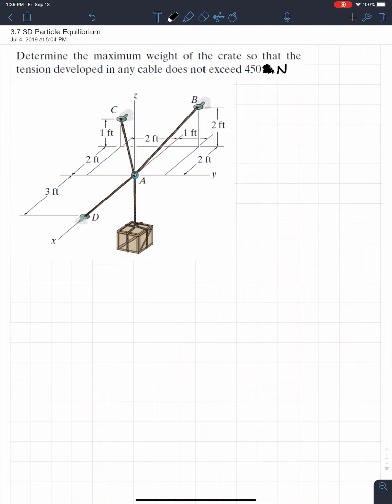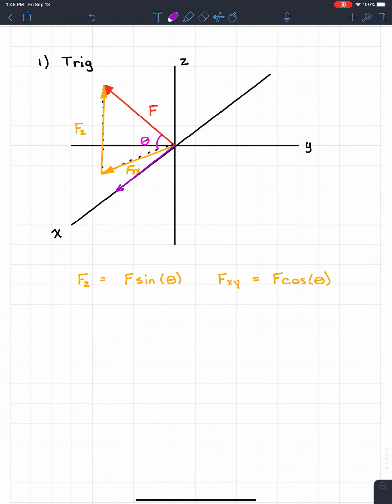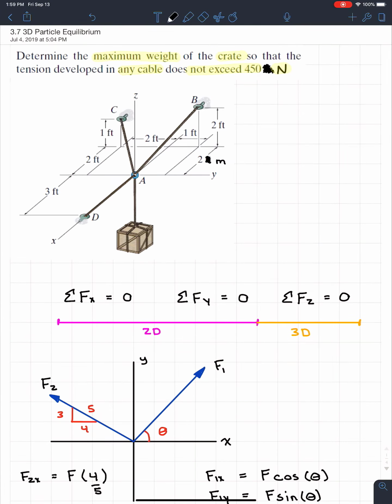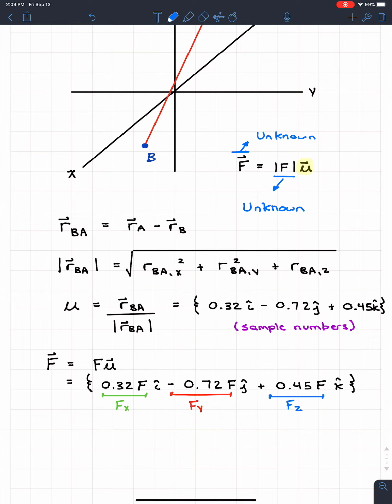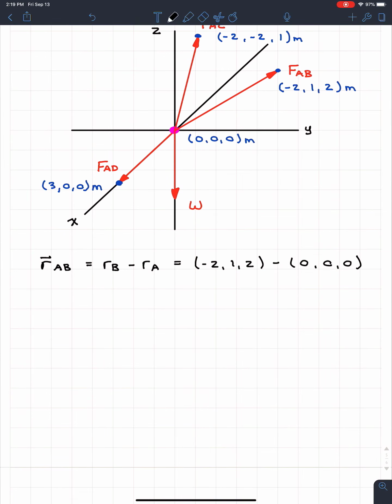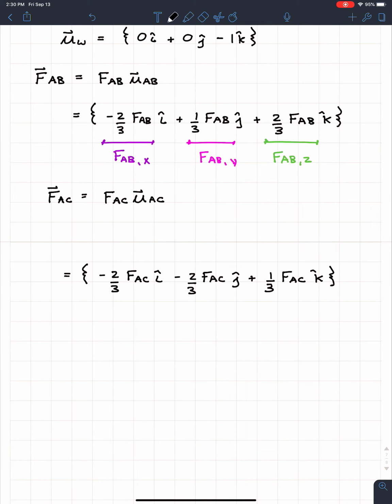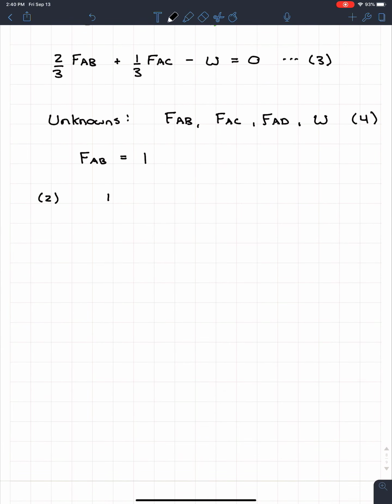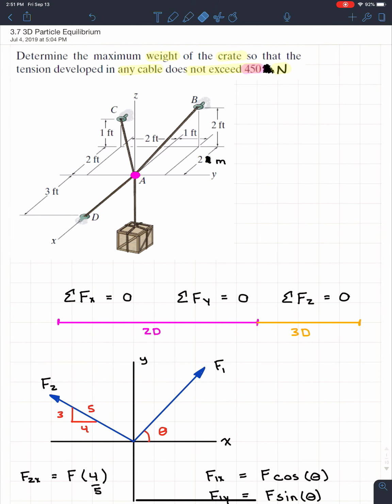Engineering Statics | Old Example | 3D Particle Equilibrium